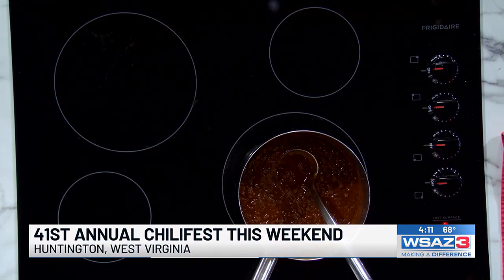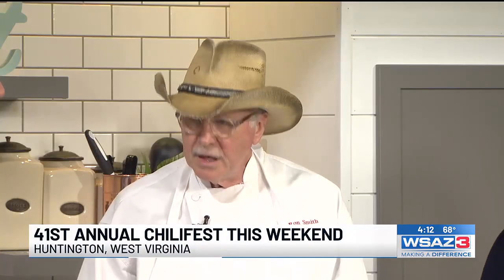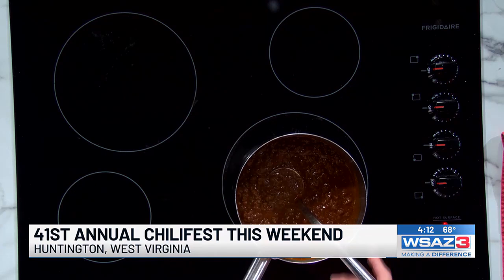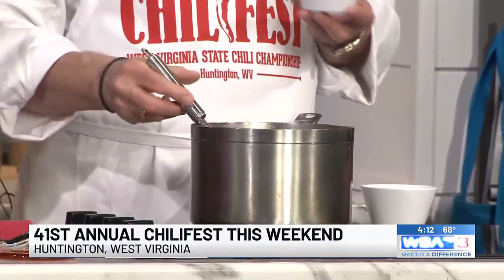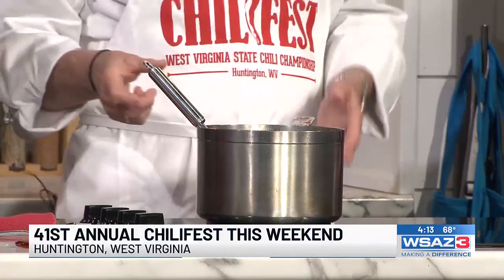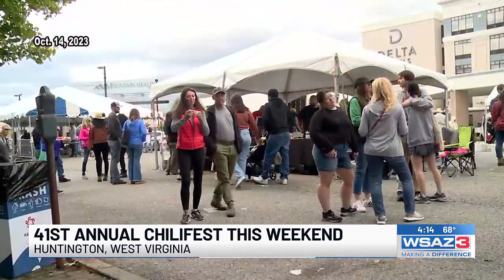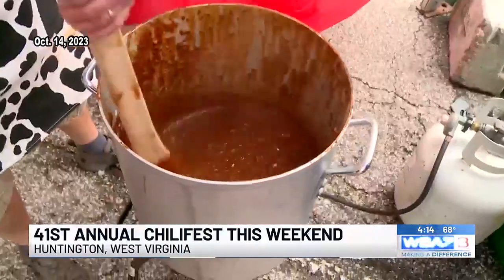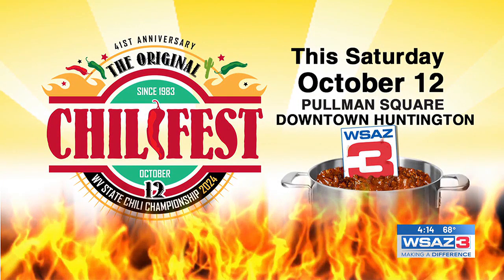41st Annual Chilifest This Weekend Huntington, WV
41st Annual Chilifest This Weekend Huntington, WV